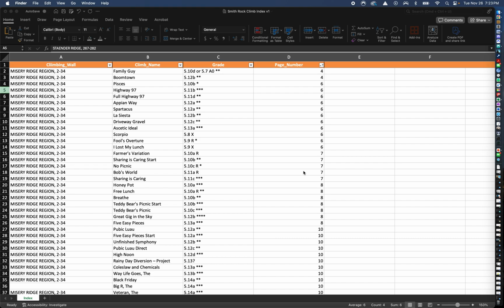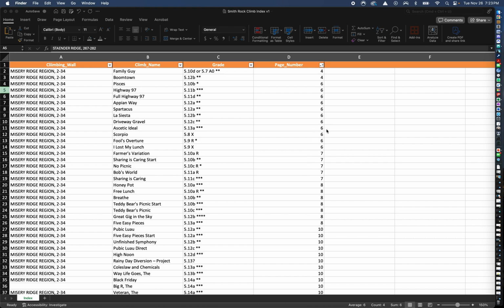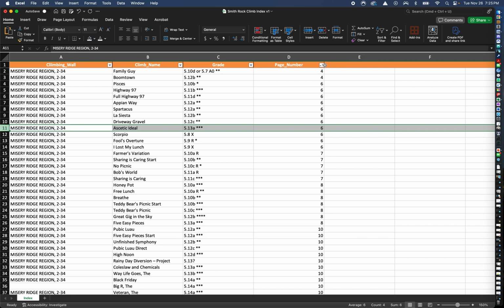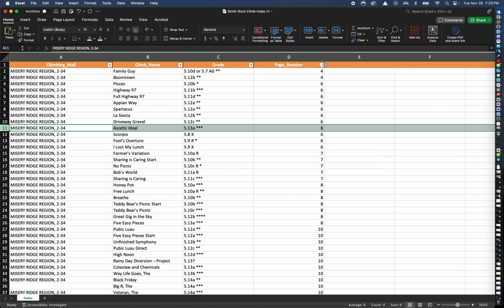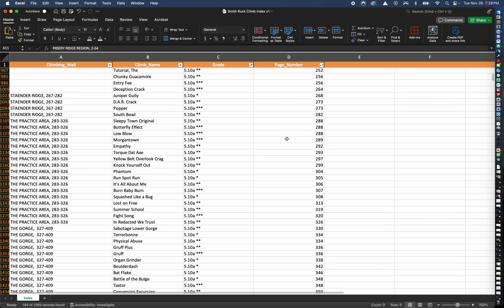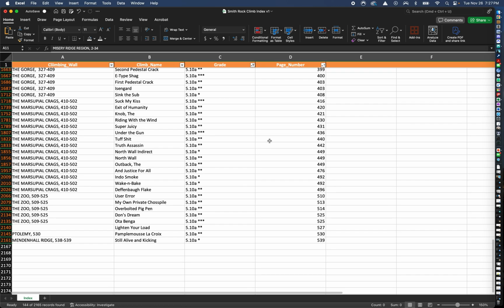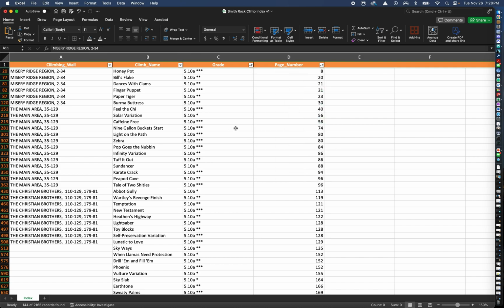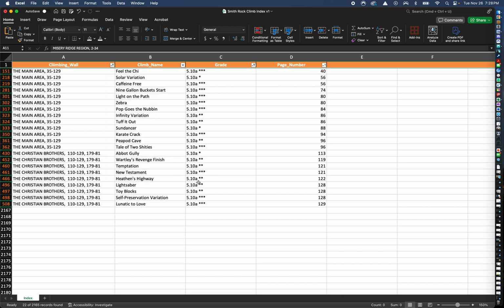Smith Rock Climbing Index Sheet Demo 11-26-2024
Learn how to manipulate the Smith Rock Index spreadsheet to plan your trips.